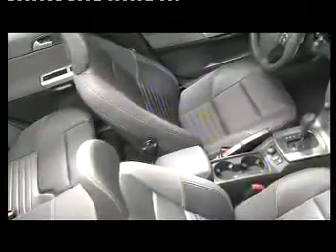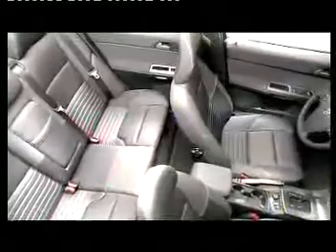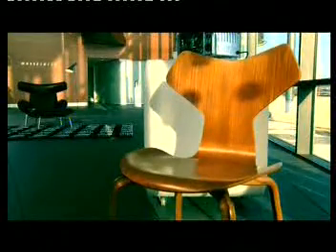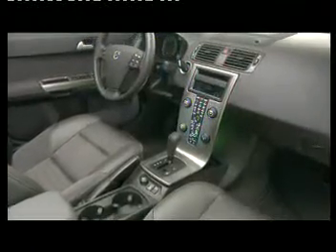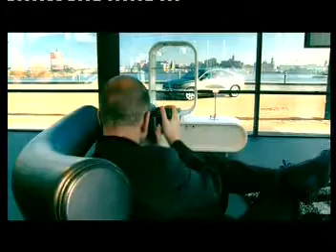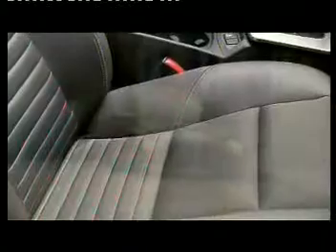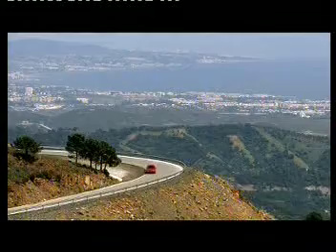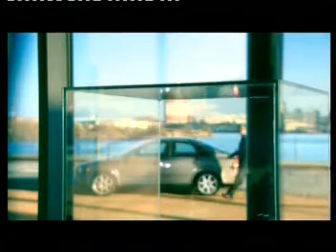VOLVO S40 DESIGN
Designer of the second generation S40 talks about his inspirations.